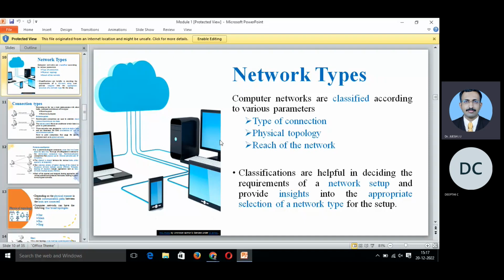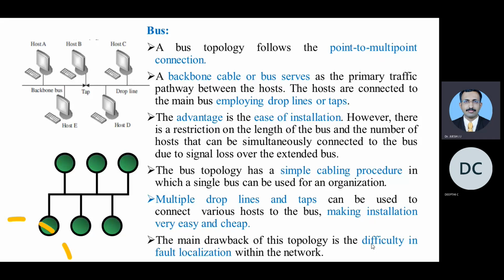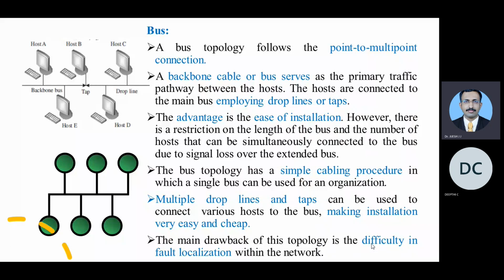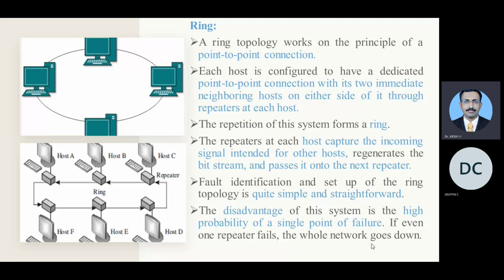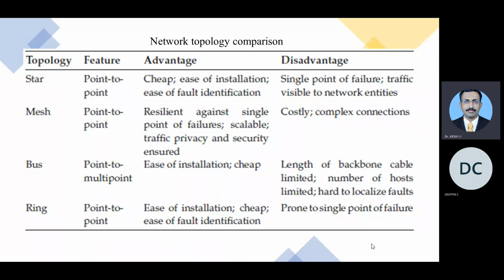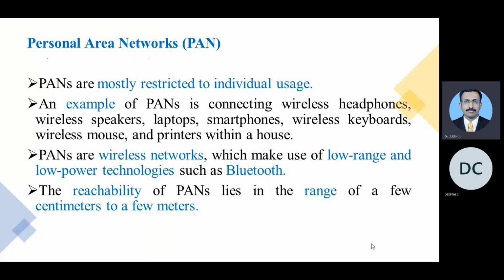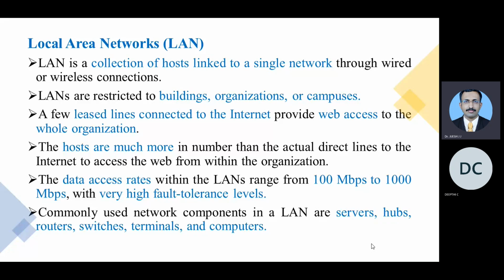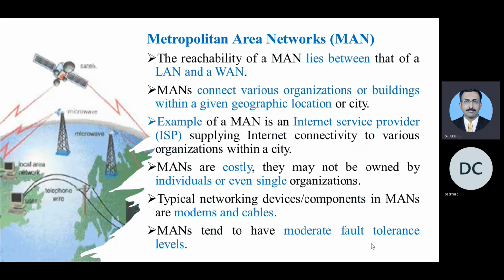22ETC15H Introduction to Internet of Things|Connection types|Mesh|Bus|Star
Hi all, In this video we will seeing about the connection types in network.